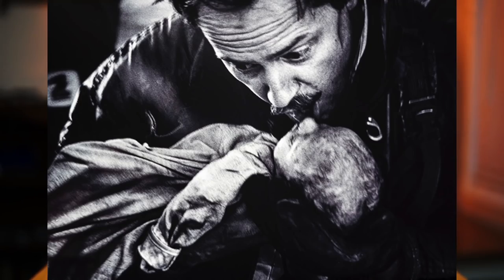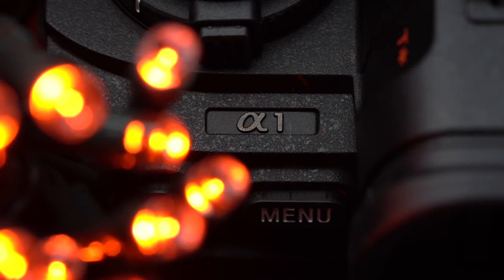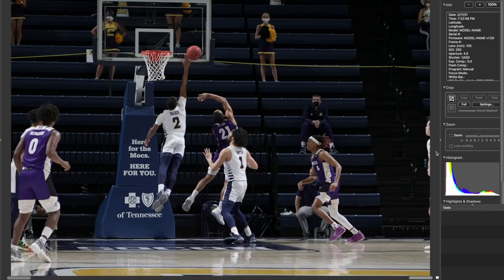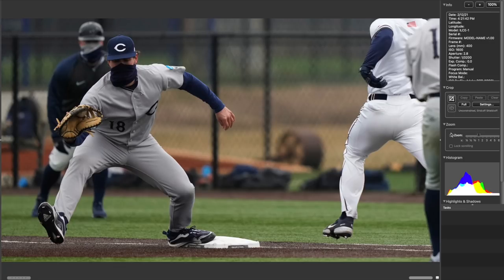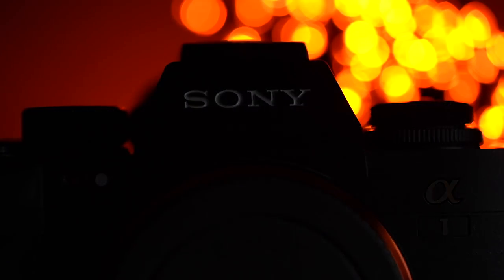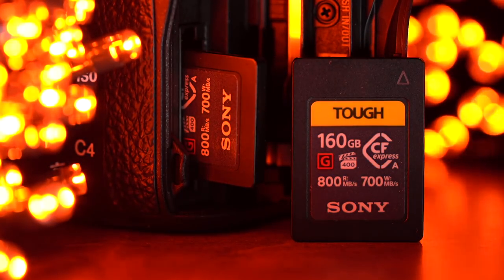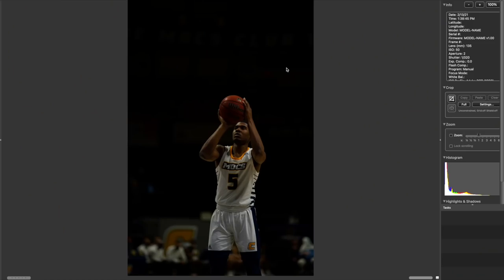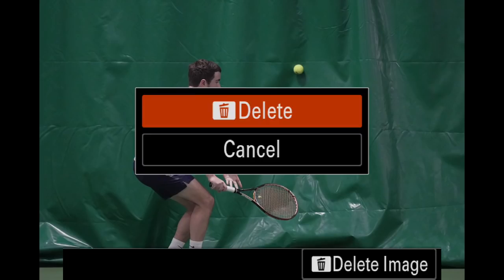Sony a1 Review by an Actual Professional Still Photographer, by Patrick Murphy-Racey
I've spend the last two months shooting with the new SONY a1 camera body, so I've had a chance to put it through its paces by shooting multiple sports in all kinds of light, portrait assignments, a food job, basketball on strobes to test out the new 1/400th strobe sync, and video as well.  This review is still photo specific as I hope to have another video in the future that talks only about how capable the Alpha 1 is for that medium as well.  Put short, it's an awesome box that is beyond capable for virtually any assignment you might have.  this review is more than just a regurgitation about the specifications of the Sony a1 and delves more into real world usage with the camera in a variety of situations.  A the time of publishing this, Sony has become aware of an issue with the eye sensor below the eyepiece when direct sunlight hits the back of the camera and causes it to malfunction.  Sony is looking at this closely and is compiling data from Sony Pro Service Members about this issue and will be working on a solution.  Last, if you have received your a1 in the last month, please be aware there is already a firmware update available for it so be sure to download it and take care of that to get your best results.  I love good questions and comments so please engage me in the comments below.  If you are a YouTube troll, be aware that my subscribers dig what I do and they show little mercy to attacks on my content.  Please be kind and courteous to one another while visiting and posting in the comments section.  Sincerely yours, pm-r :)